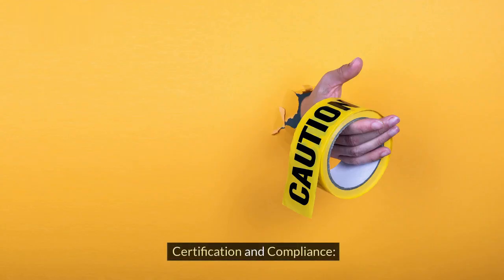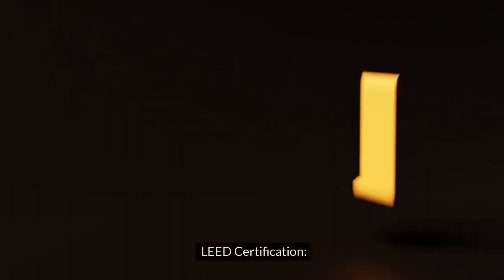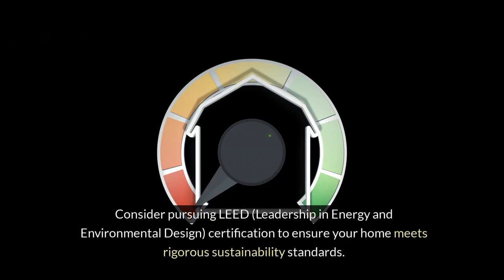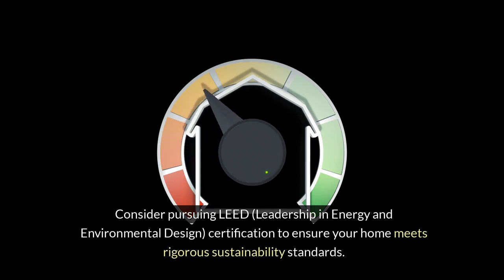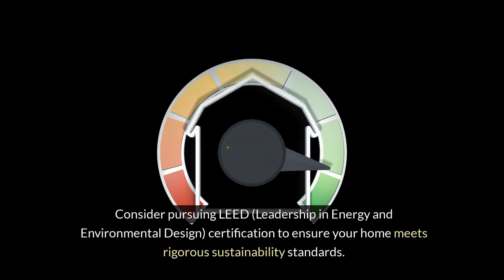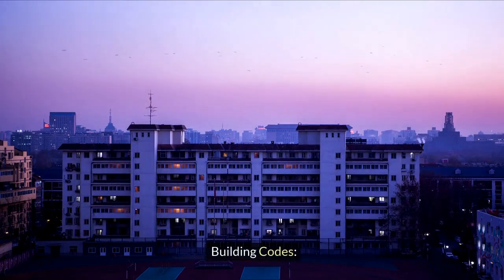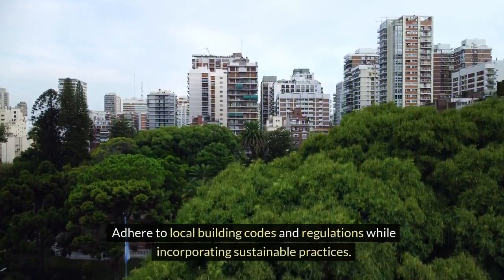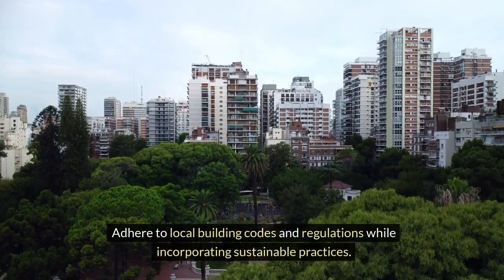Building a Sustainable House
In recent years, there has been a growing awareness of the environmental impact of traditional construction methods and materials. As a result, many individuals are now opting to build sustainable houses that minimize their ecological footprint. In this chapter, we will explore the key considerations and steps involved in constructing a sustainable house.

Shamrock Academic Writing House
"we write for you-so you can excel"